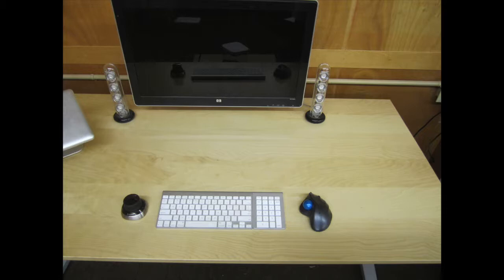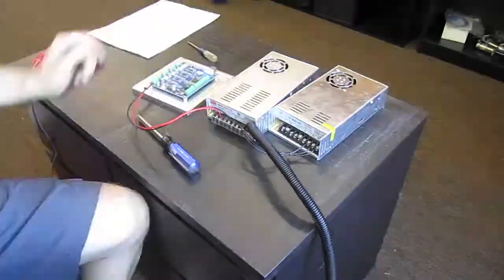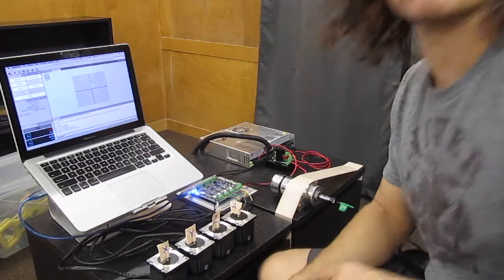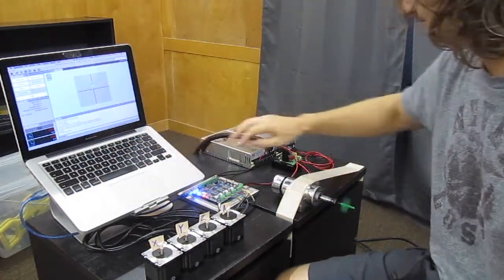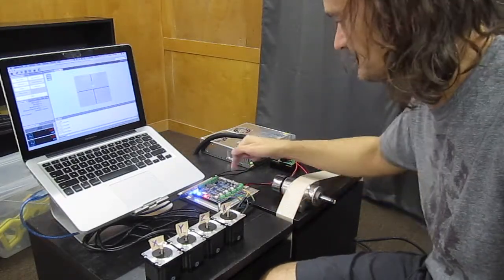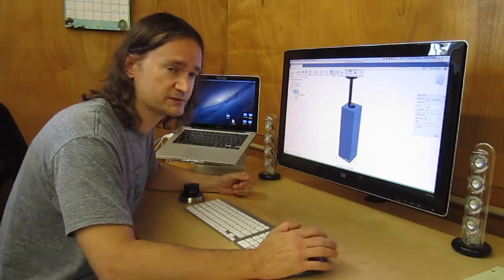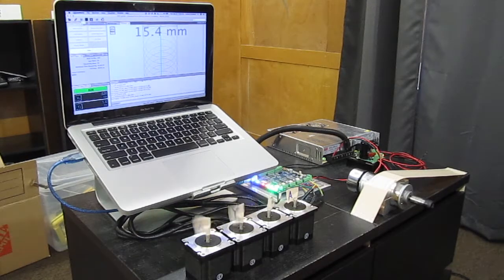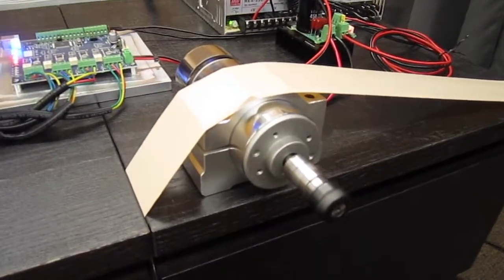CNC Machine with TinyG board and Universal GCode Sender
This video shows how I have hooked up the electrical hardware and motors that I will use to build my own cnc machine.

48V Power Supply ($55)

Power Entry Module ($6)